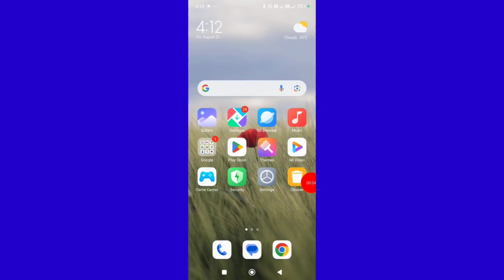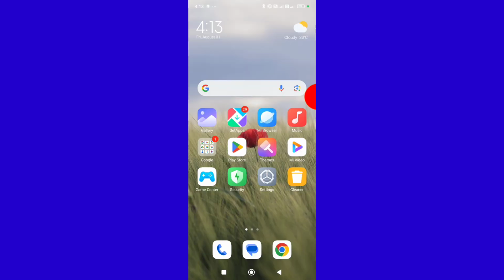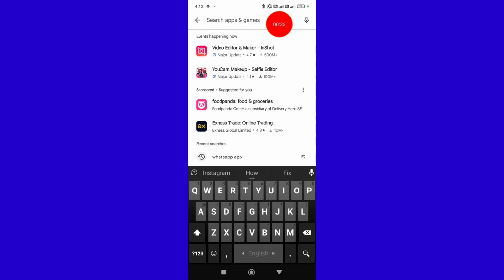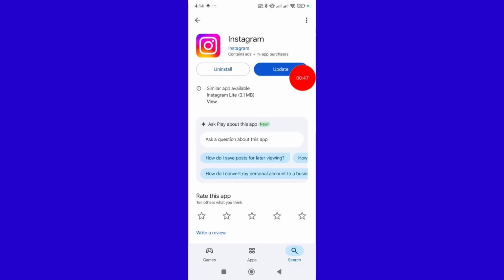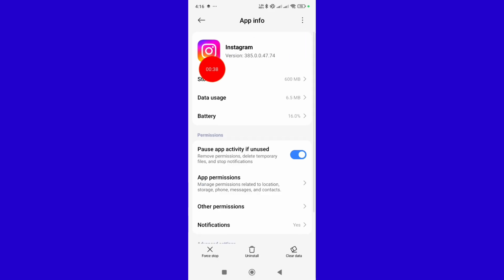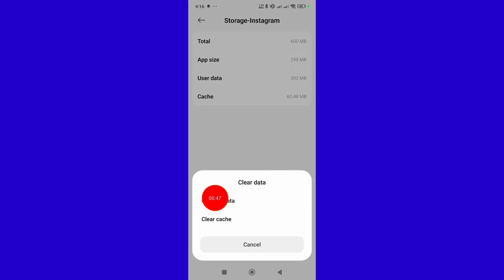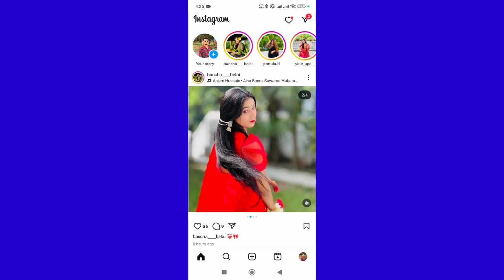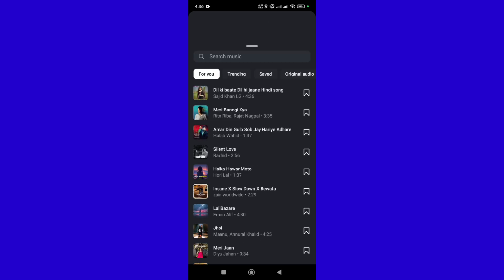Fix Music No Result Found Problem on Instagram Story 2024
Fix music no result found problem on Instagram story 2025